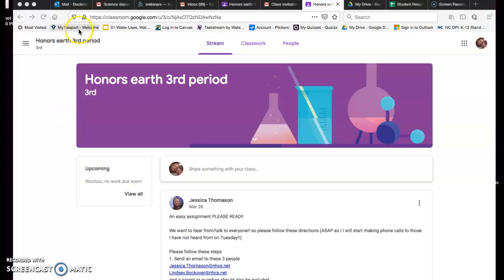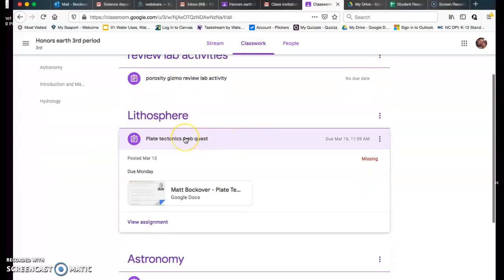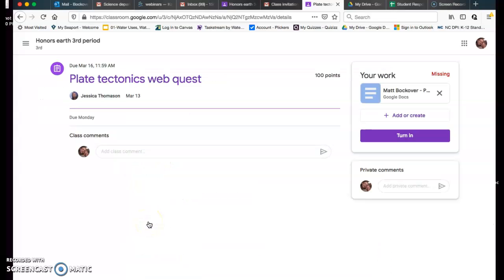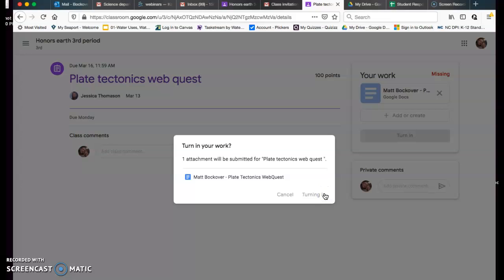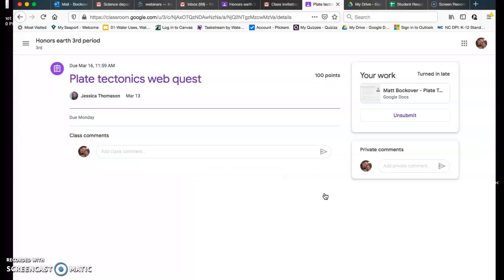How to turn in classwork on google classroom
Quick tutorial on how to turn in classwork/assignments.